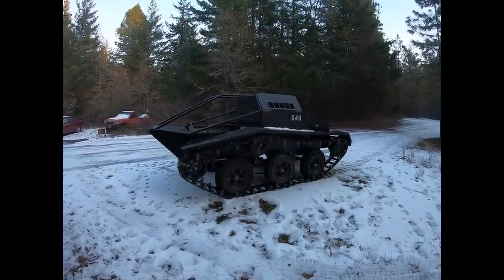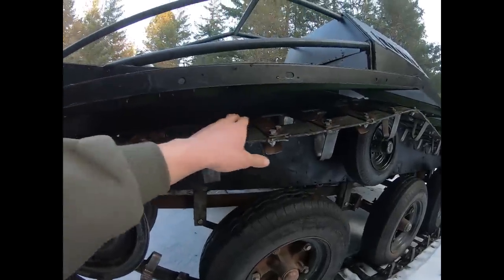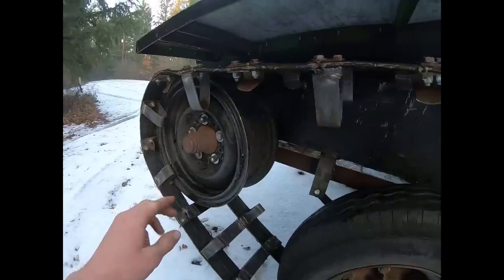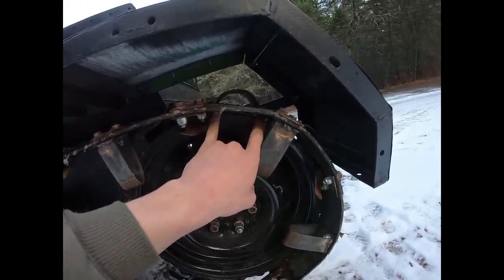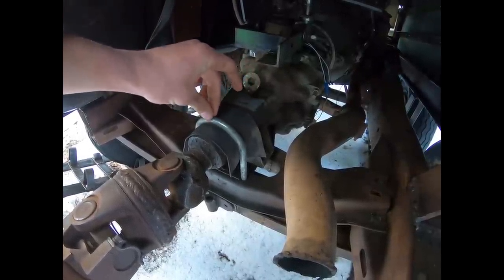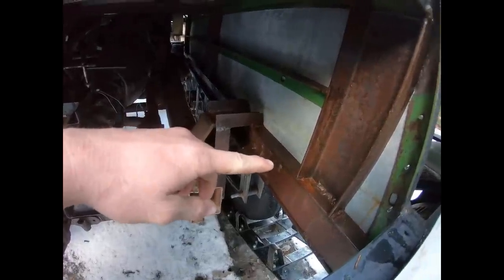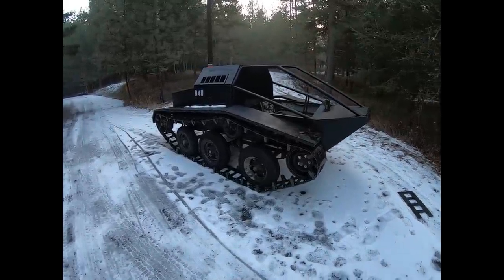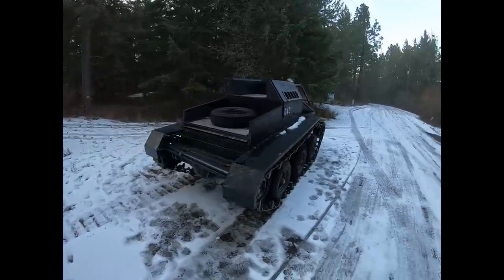How I Built My All-Terrain Tracked Vehicle out of Scrap Metal for Under $400 (Bug-Out Vehicle)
I made this video to share one of my recent projects. This is a homemade, tracked, all-terrain vehicle, built almost entirely from scrap metal and junk that I was able to scrounge from parts boneyards and scrap piles. The entire project, from gathering junk to putting the final touches on the paint, took me about a year-ish to complete. I call it "The Tank."

I've always had a love for the ruggedness of tracked vehicles and the plan to build one has been in my mind for many years. However, when doing my research, I couldn't really find anything like what I had envisioned. So, I formulated a plan in my head, and started trying to gather parts as I needed them. This piece of junk is the final result haha.

I never drew a plan. It just wasn't reasonable when I didn't really have an idea of the parts I'd have to work with from month to month. Overall, I'd say that I'm fairly pleased with the final result regardless.

I hope that you might find some inspiration, or just some interest at the very least, from this project. If you would like to see more of these types of things on this channel, then please let me know by leaving a "Like." I would love to be able to make things to share with you guys regularly, and that's a goal I'm working towards.

Maybe I'll run over something big with it next...